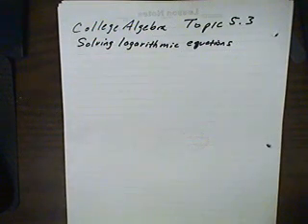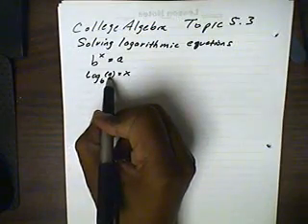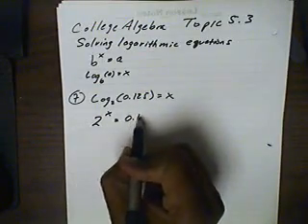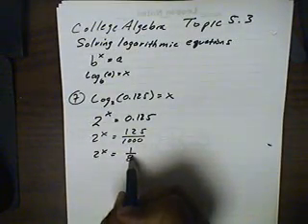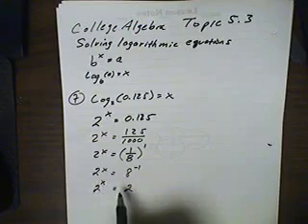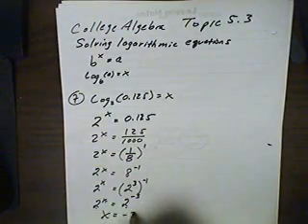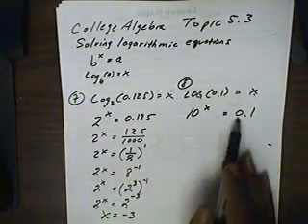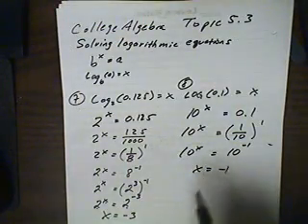College Algebra Topic 5.3 Solving Logarithmic Equations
Solving logarithmic equations by using the conversion process from a logarithmic equation to a exponential equation